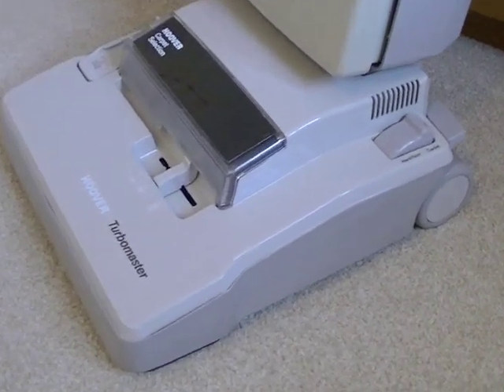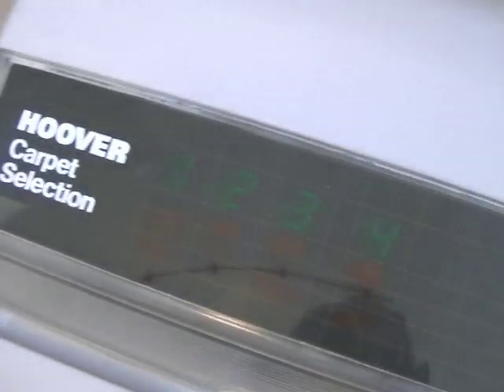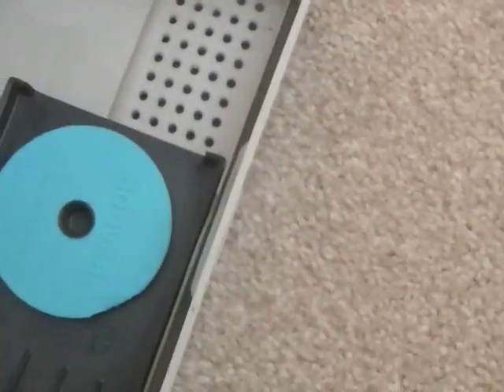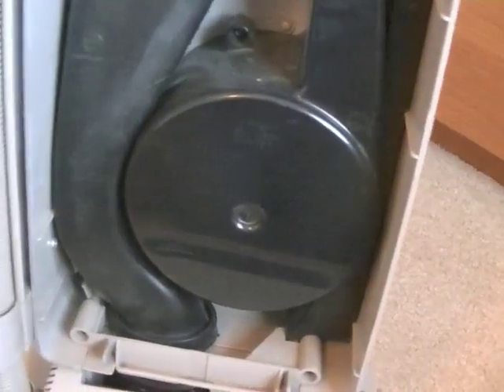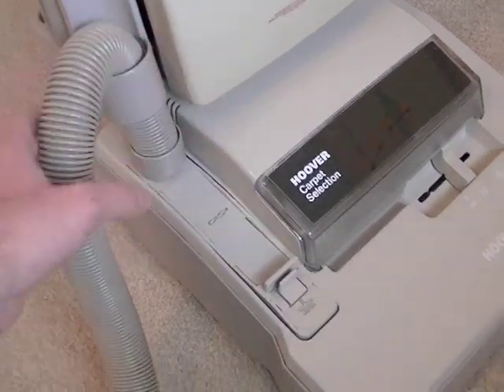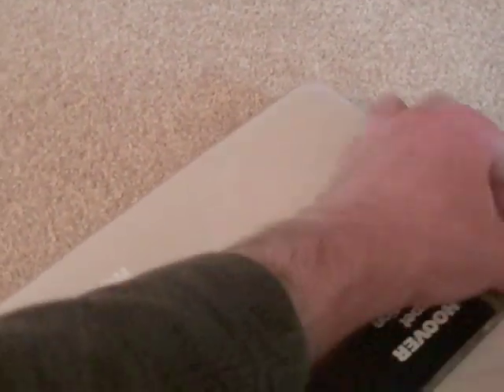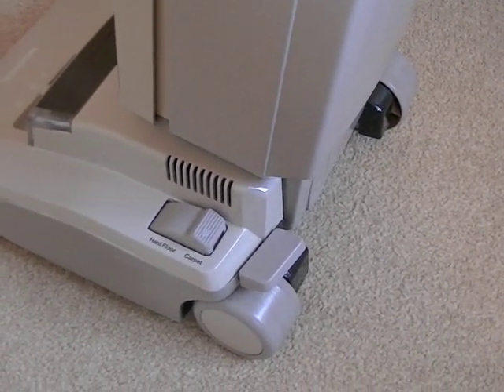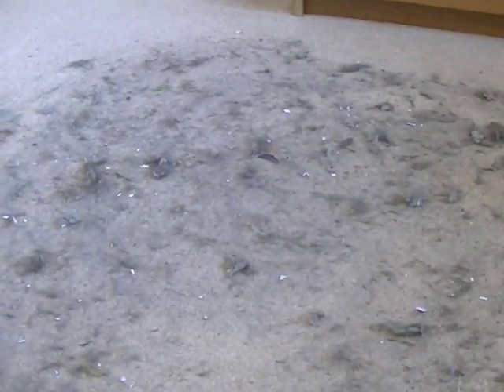Hoover Turbomaster Electronic Total System U5096 Vacuum Cleaner Demonstration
This cleaner will be on Ebay UK from Thursday 14th November, ending on Sunday 24th November.
Will ship to UK, European Community, USA, Canada and Australia.